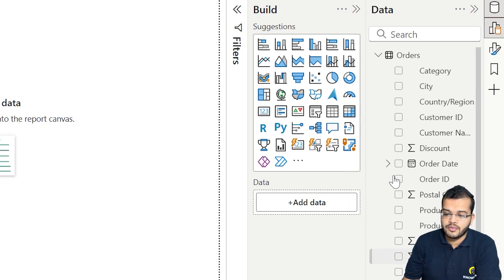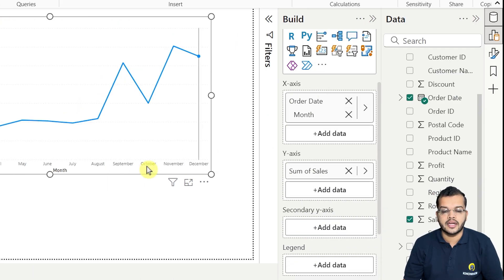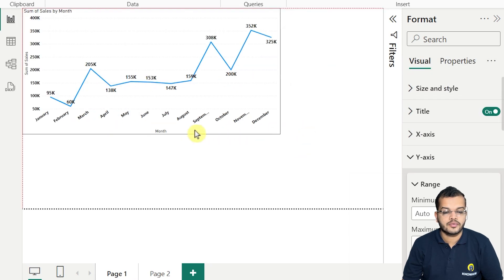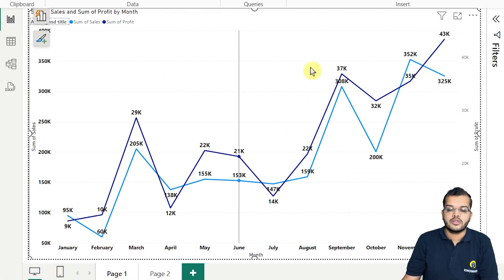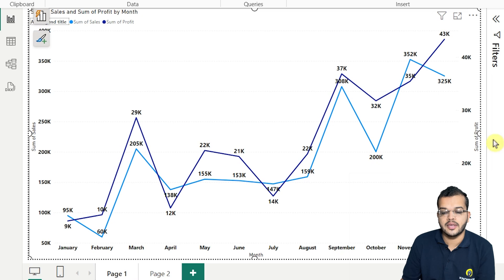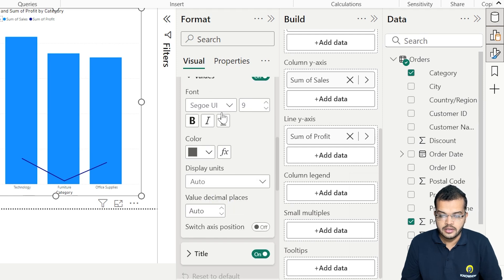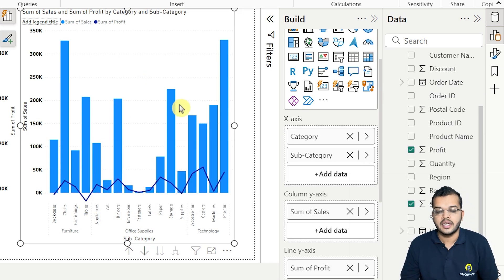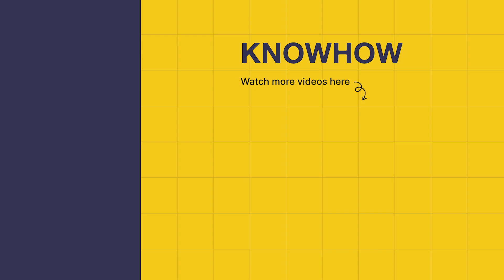Add Secondary Axis in Charts with Power BI | Line Chart, Stacked & Clustered Column Chart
In this tutorial, learn how to add a Secondary Axis in Power BI to enhance your data visualizations!

We’ll walk through the process of combining Line Charts and Clustered Column Charts to create more insightful and interactive reports with secondary axis in Power BI Desktop.

Whether you're working with complex datasets or simply want to improve the clarity of your charts and graphs, this step-by-step guide will show you exactly how to do it!

Timestamp:

00:00 - Introduction
00:42 - Agenda
01:25 - Line Chart
02:14 - Formatting the Line chart
03:33 - Adding Secondary Axis
04:04 - Formatting Secondary Axis
05:07 - Line and Stacked Column Chart
06:52 - Line and Clustered Column Chart
07:38 - Summary

 ✔SQL
 ✔Power BI
 ✔PowerApps
 ✔Power Automate
 ✔Digital Marketing
 ✔AI/ML
 ✔Snowflake
 ✔No Code Platforms
 ✔Programming